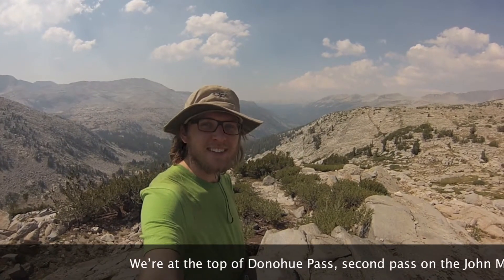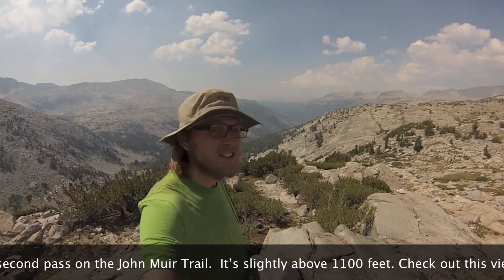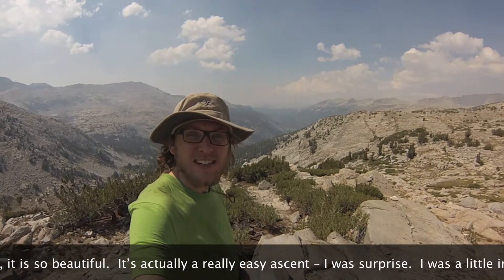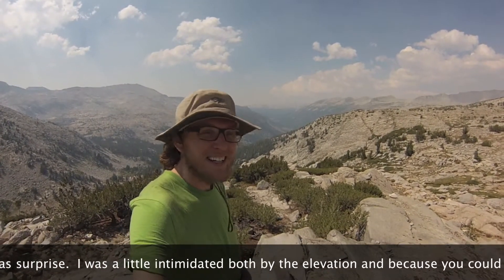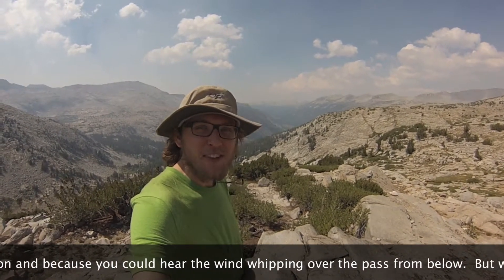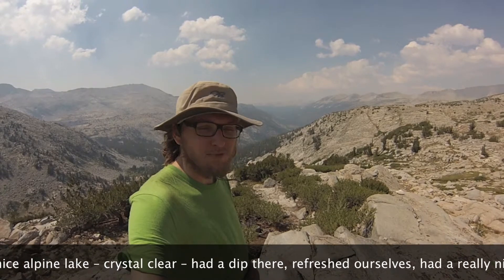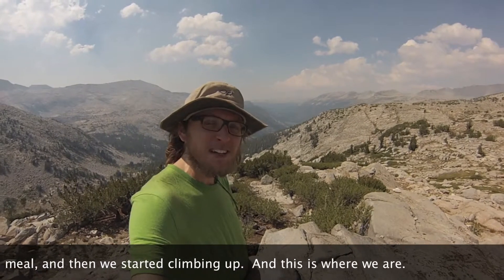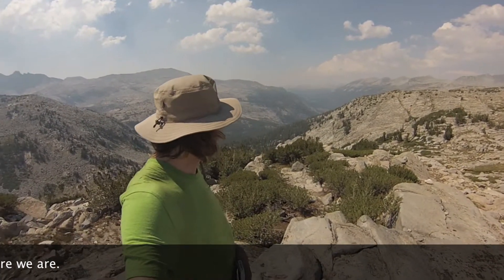John Muir Trail Pass 02: Donohue Pass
In the summer of 2013, I hiked the 212-mile John Muir Trail from Yosemite Valley to Mount Whitney. Find my 20-day itinerary and plan your own hike